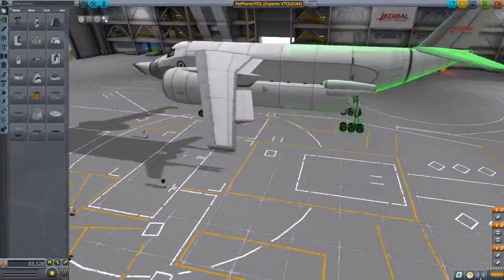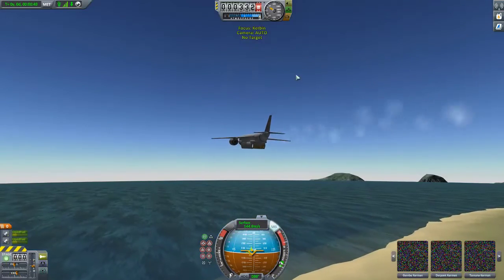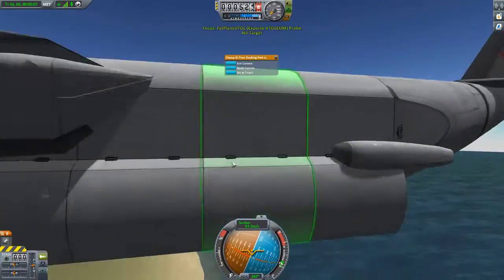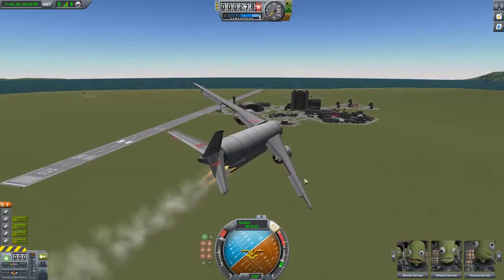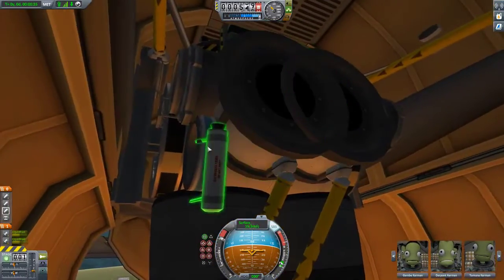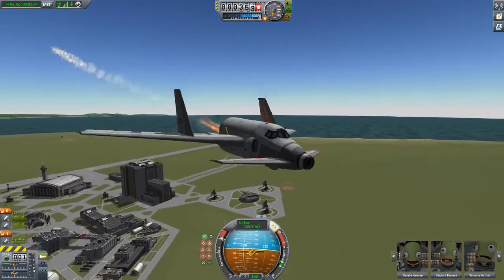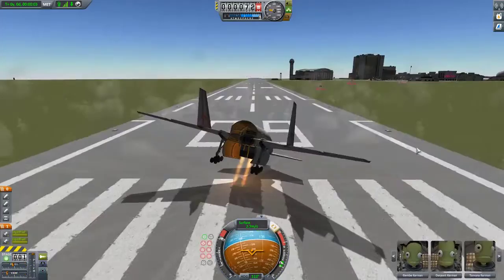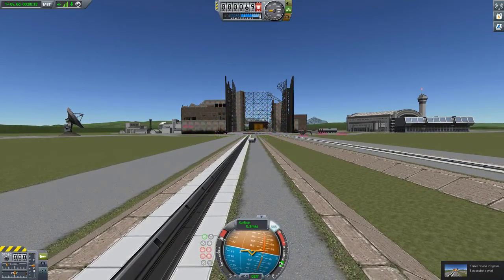KSP: Stock VTOL's with Rotating Engines